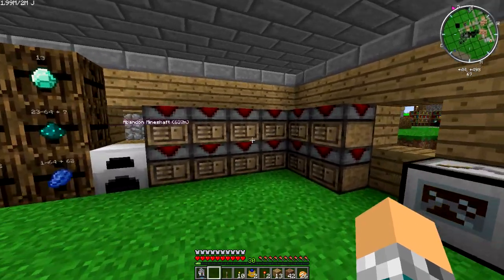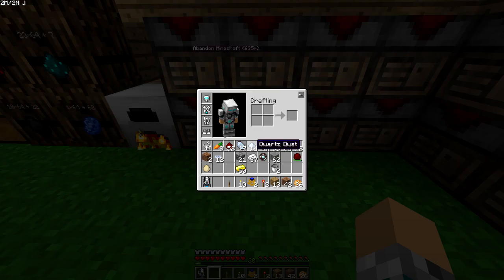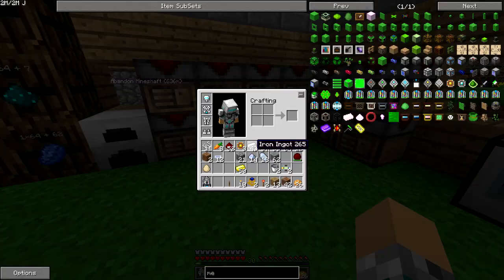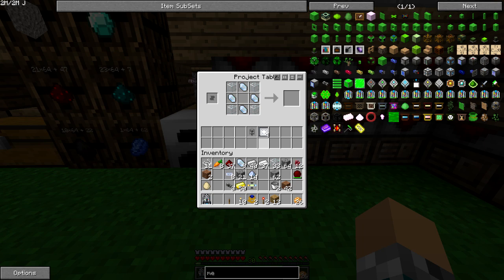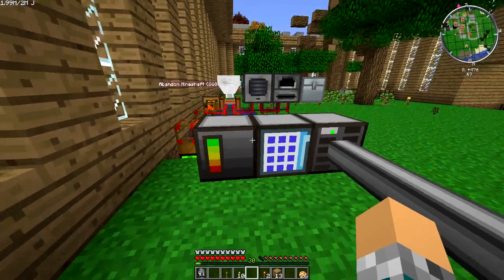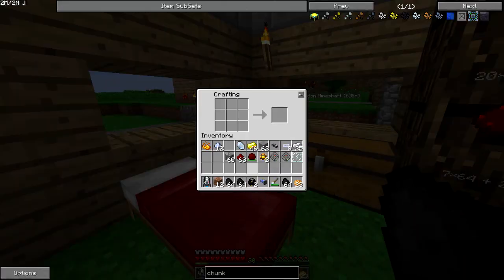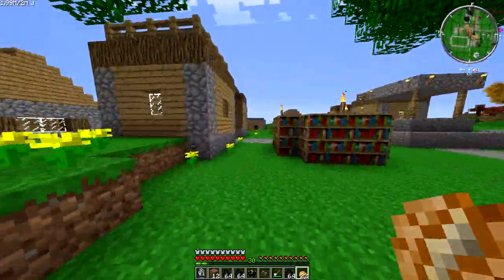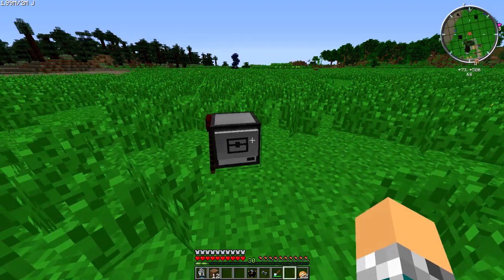Applied Energetics FTB Ultimate Pack #05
Welcome to my new single player series where i use the brand new Ultimate Feed The Beast Modpack.

We need a better storage system. So I decided use this new mod to make one.